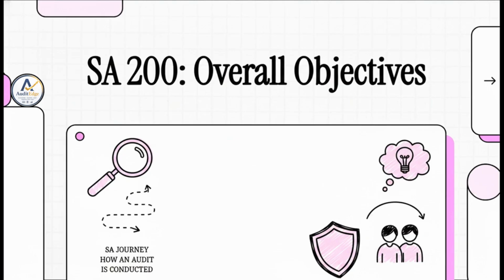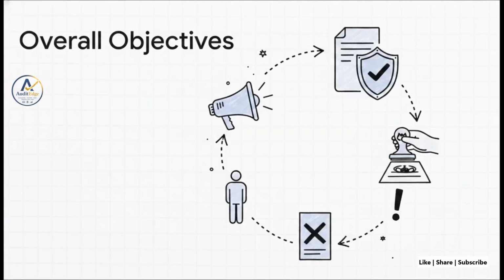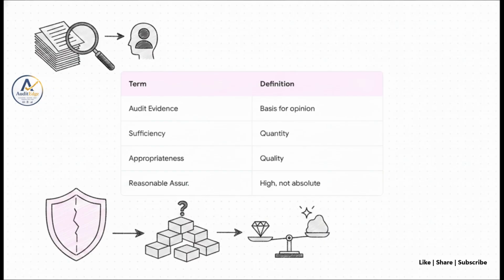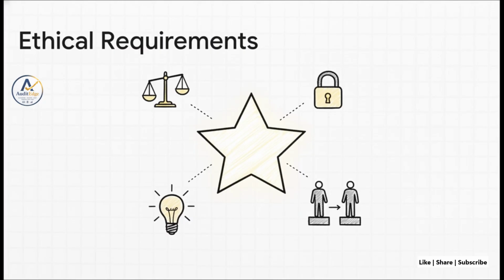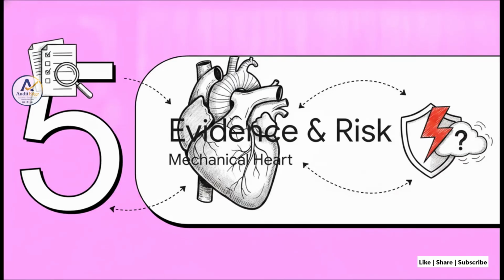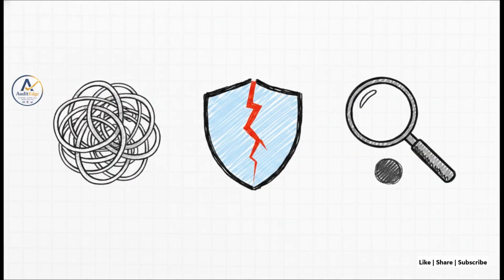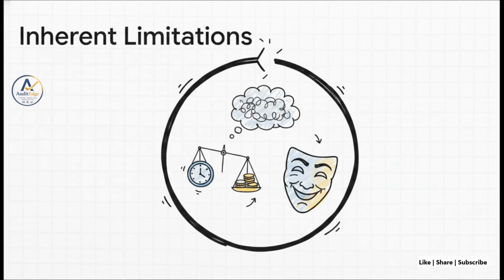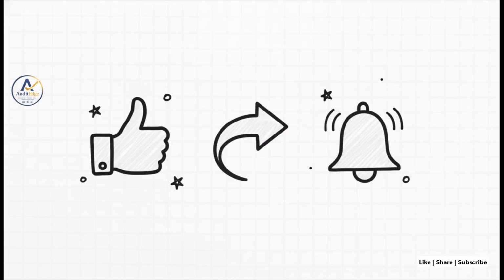SA 200 Explained | Overall Objectives of the Independent Auditor | CA Final Audit | AuditEdge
Welcome to AuditEdge — your trusted learning platform for Accounting, Audit and Financial Reporting concepts explained in a simple and practical manner.

In this video, we cover SA 200 – Overall Objectives of the Independent Auditor and the Conduct of an Audit in Accordance with Standards on Auditing, a foundational auditing standard that establishes the objectives, responsibilities and guiding principles for auditors while conducting an audit of financial statements.

This lecture is useful for:
CA Intermediate Students
Audit Assistants and Article Assistants
Accounting and Finance Professionals
Practicing Chartered Accountants

✔ Objective and Scope of SA 200
✔ Overall Objectives of the Independent Auditor
✔ Reasonable Assurance
✔ Audit Risk and Materiality
✔ Professional Judgment
✔ Professional Skepticism
✔ Ethical Requirements
✔ Sufficient Appropriate Audit Evidence
✔ Inherent Limitations of an Audit
✔ Responsibilities of Management and Those Charged with Governance
✔ Conduct of Audit in Accordance with Standards on Auditing
Why SA 200 is Important?

SA 200 is the foundation of all auditing standards. It explains the purpose of an audit, the responsibilities of the auditor and the principles that guide the audit process. Understanding SA 200 is essential for CA examinations, audit practice and the application of other Standards on Auditing.

The content presented in this video should not be construed as professional accounting, auditing, taxation, legal, investment, lending, financing or financial advice. Viewers should consult qualified professionals before making business, financing, accounting or financial decisions.

Although efforts have been made to ensure accuracy, AuditEdge does not guarantee the completeness, accuracy or applicability of the information provided.

Credits:
This video content was prepared with assistance from:
Google NotebookLM
Google

CA Final Audit Lectures
Standards on Auditing (SA)
Audit Concepts Simplified
Practical Audit Examples
Exam-Oriented Revisions